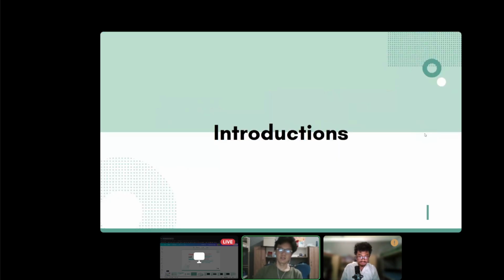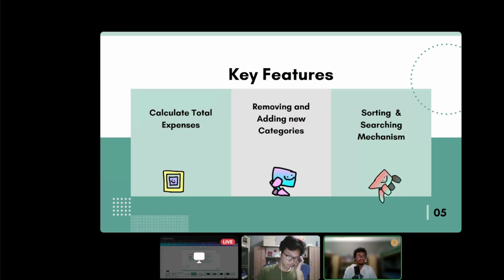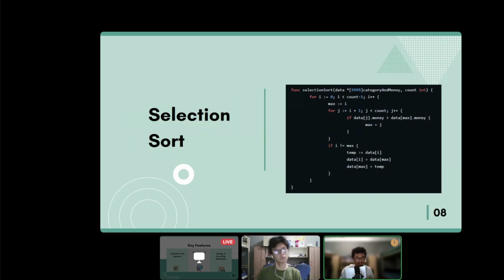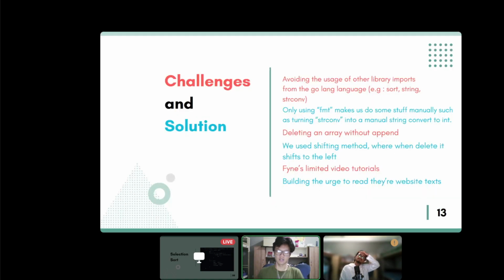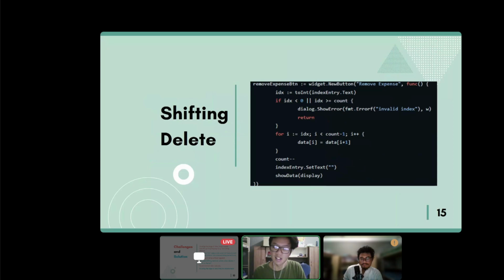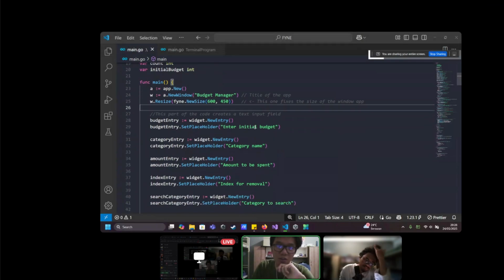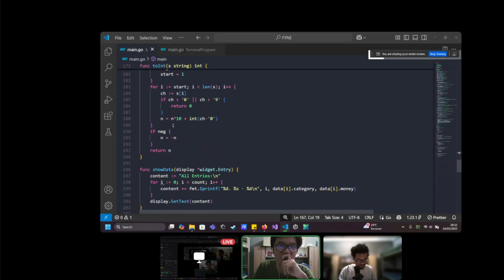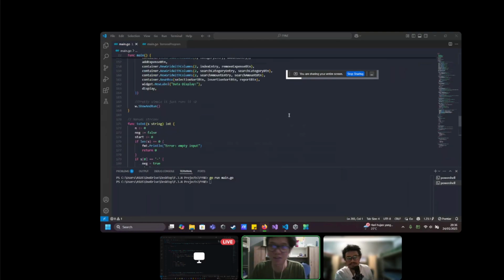20_Travelling Budget Tracker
Muhammad Hadyan Ghossan Susilo 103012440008
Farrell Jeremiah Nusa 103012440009